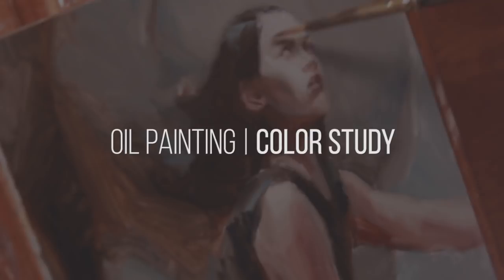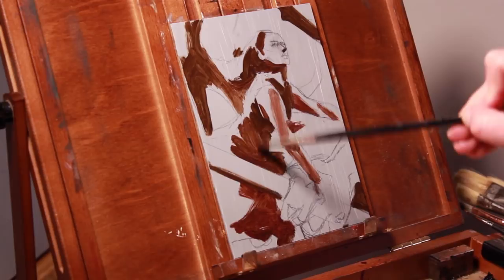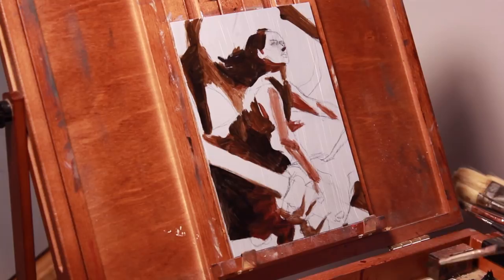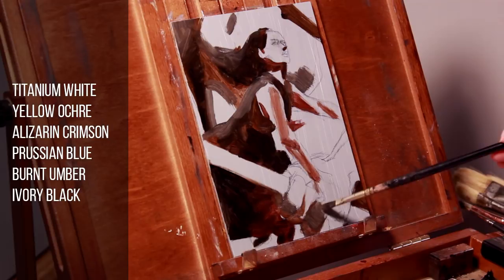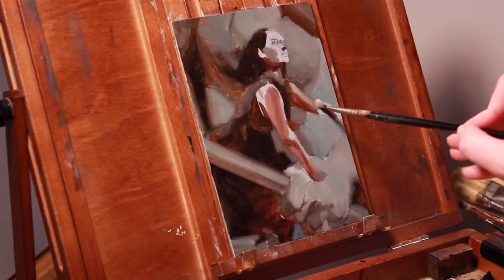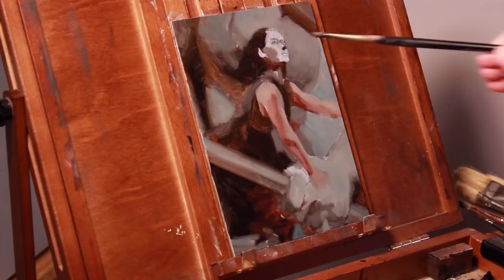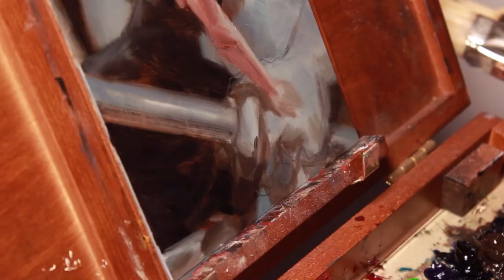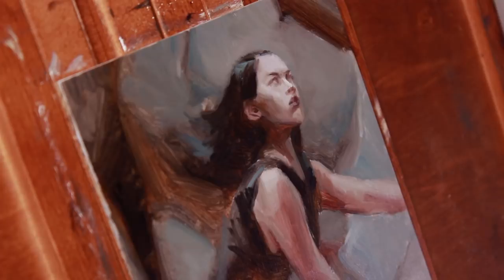Quick Study | Oil Painting Timelapse + Chat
Today I’m doing a small 2-hour color study to work out some potential challenges with a larger painting, and a short Q&A session from your questions.